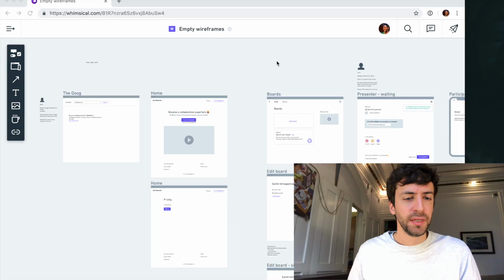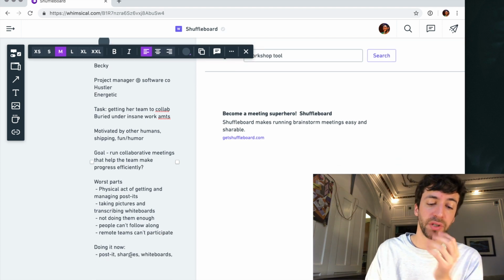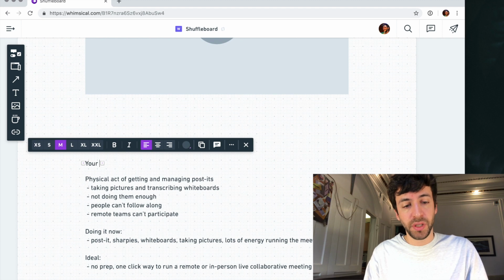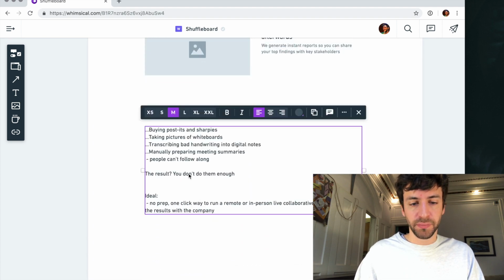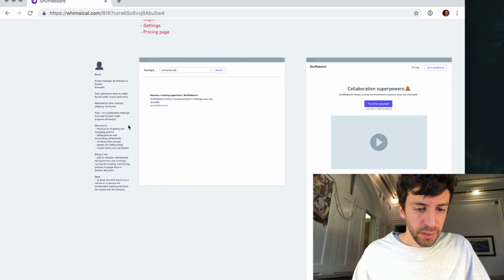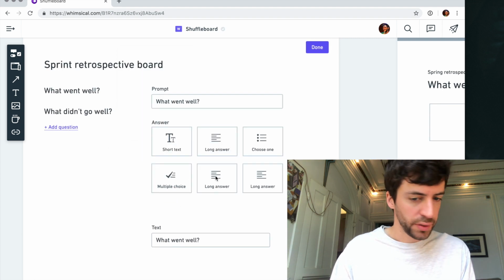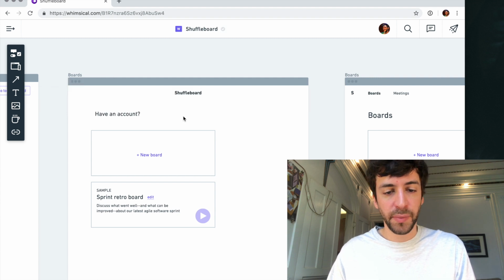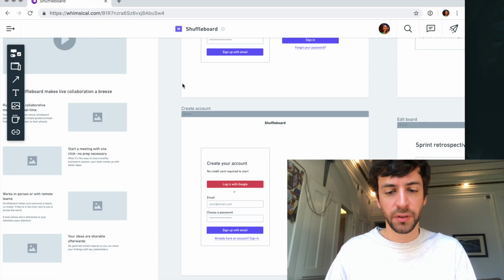Day 3: User motivations - Building a startup product from scratch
I'm building a startup product and sharing the entire process on YouTube.

What I did today:
 - 14:02 - Flesh out user motivations, current pain, and their goals
 - 23:03 - Write about the product benefits on the home page
 - 55:52 - Design a question-builder form
 - 1:12:39 - Design a login page